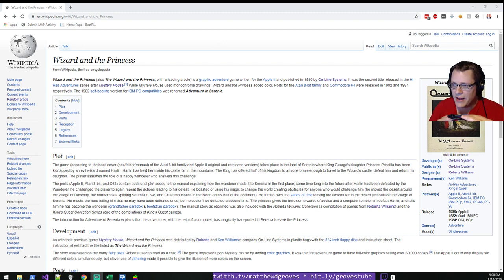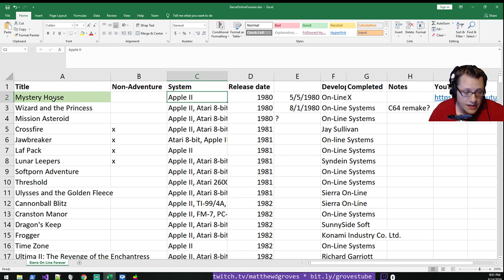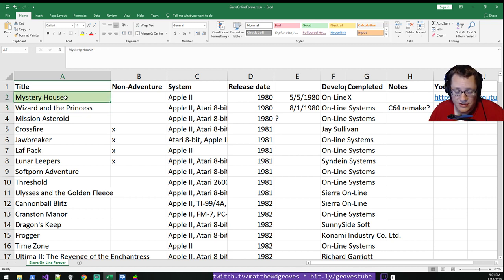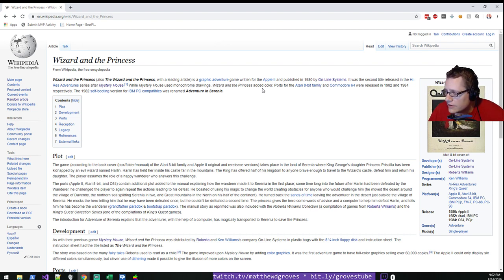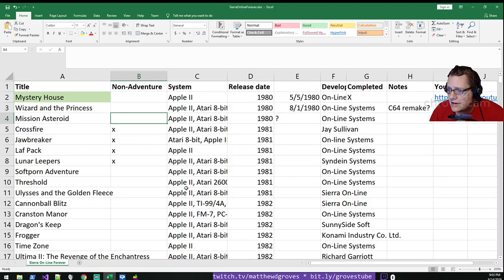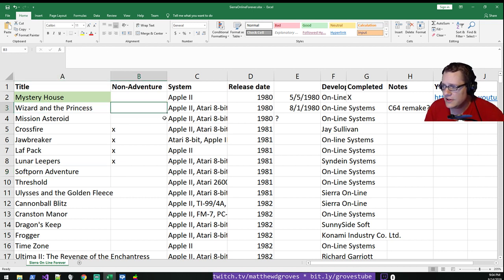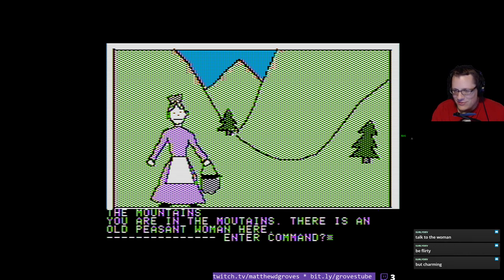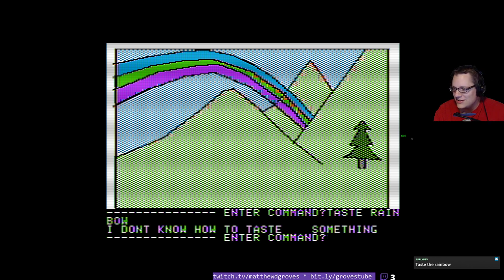Sierra On-Line Forever - Wizard and the Princess